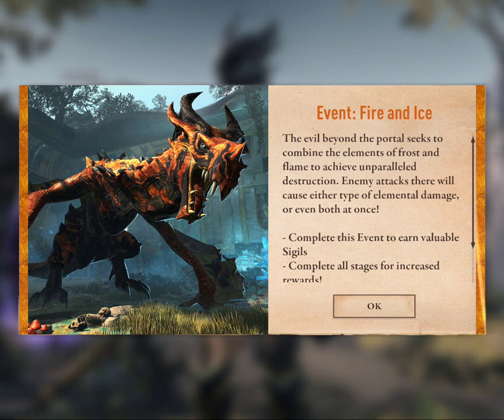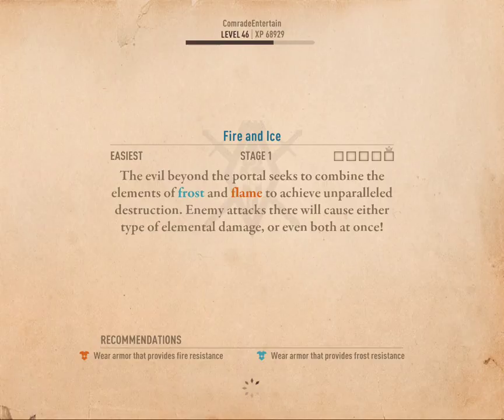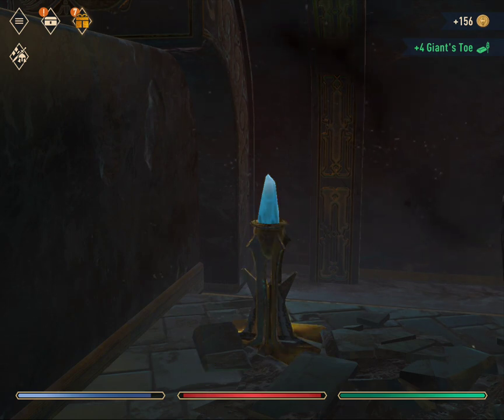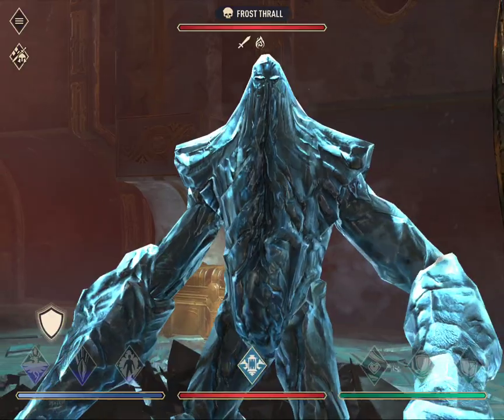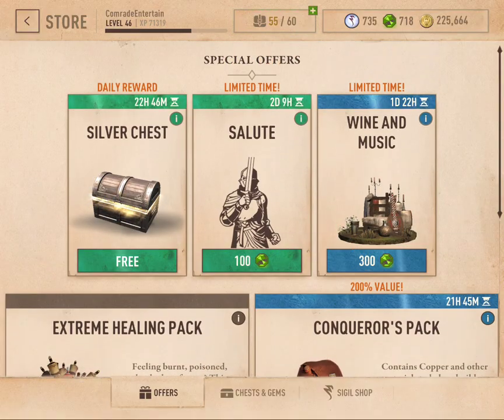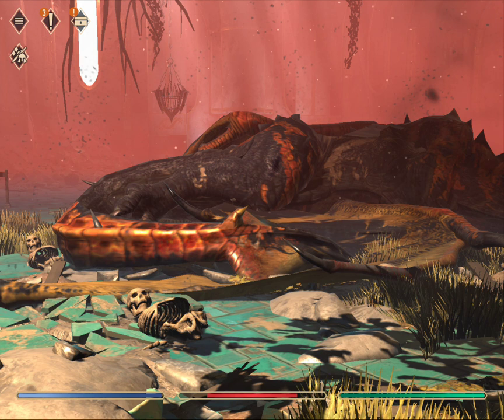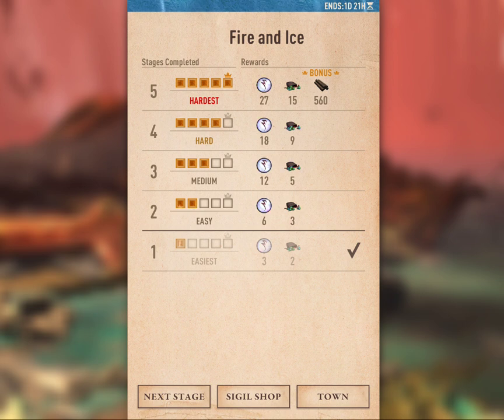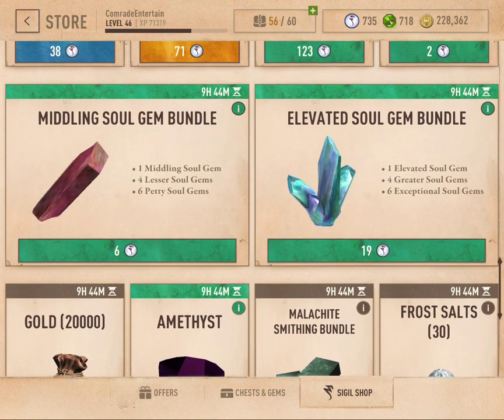Elder Scrolls Blades. Fire And Ice Event. Last One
Today, we again do the reoccurring event "Fire and ice" for the last time. It recommends using fire and frost resistance as enemies here will deal both kinds of damage. I would also recommend having a decent slashing wepon.

As I've said in the video, this will be the last event mission I will record unless new ones come. So I hope you have enjoyed watching them and that they helped you. You can rewatch them using our Elder Scrolls Blades playlist. The enemies and maps will be the same, and only the rewards and Sigil shop may change.

0:00 - Intro
2:30 - Door One. Aylied torch lever.
4:30 - Door Two. Aylied torch lever
4:45 - Secret Room.
(Slab lever. top right of room, after second aylied lever.)